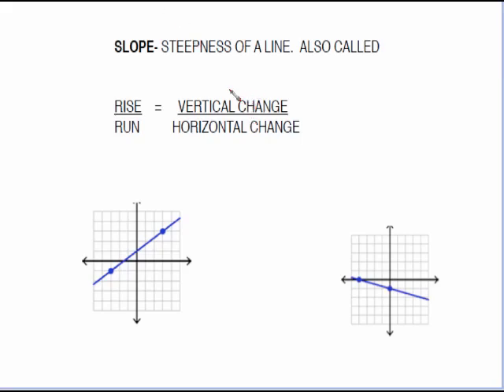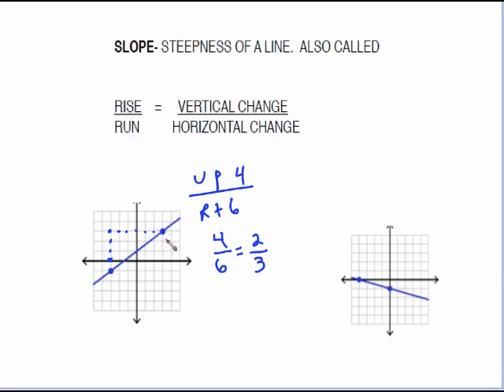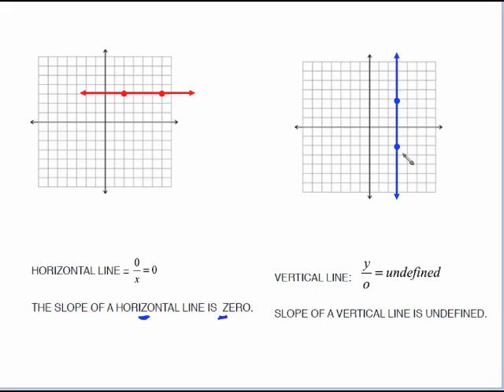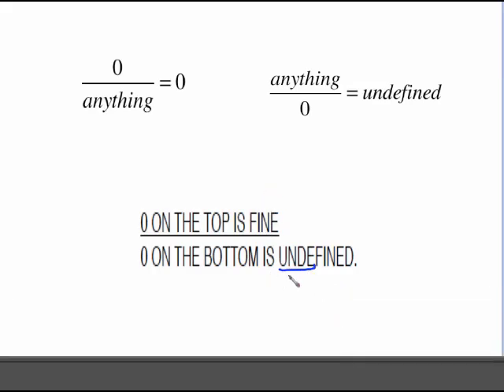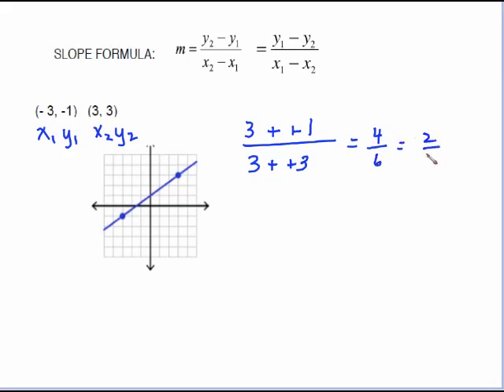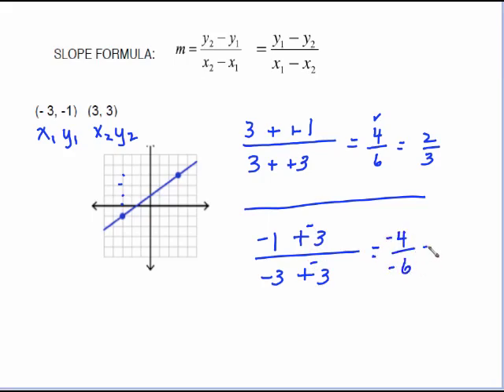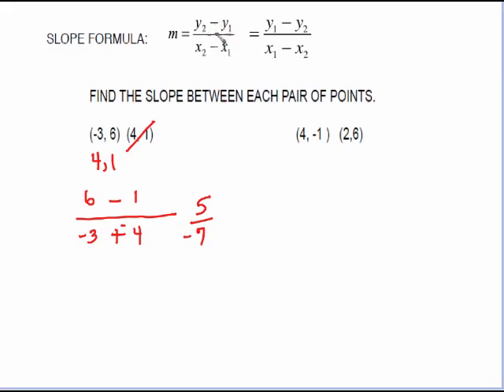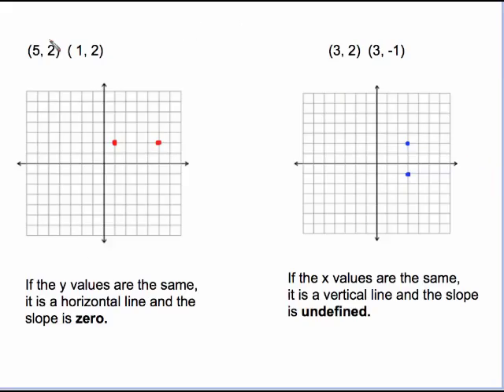MAT 0024 SLOPE.mp4